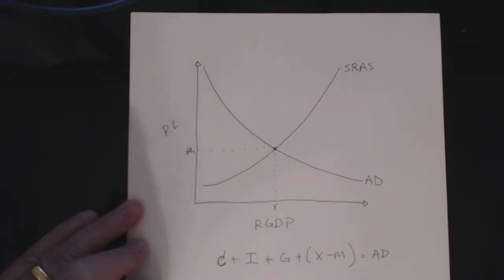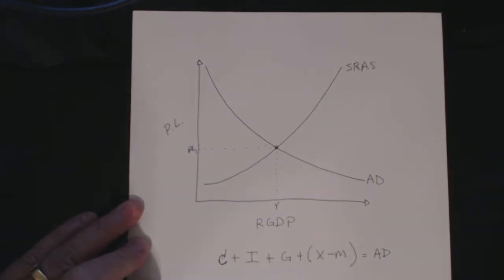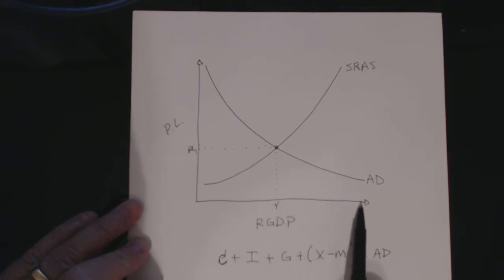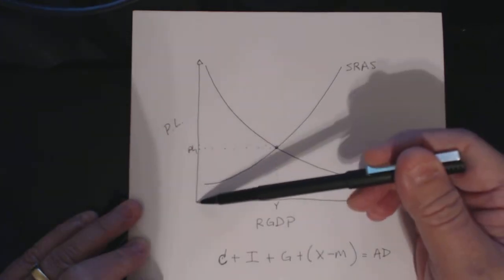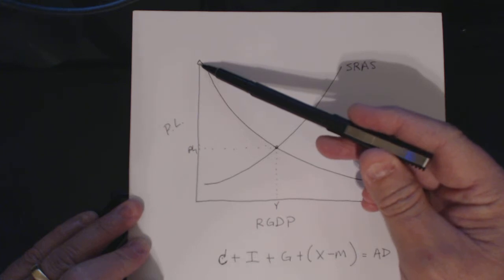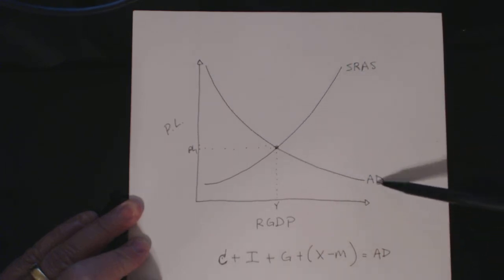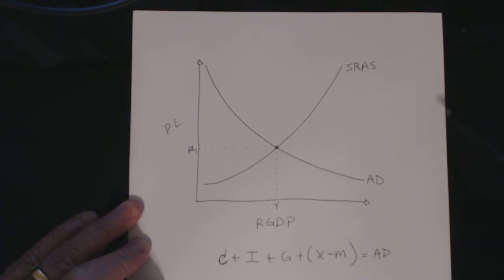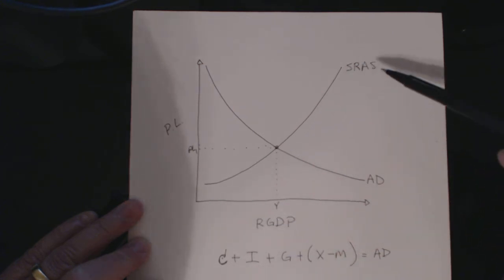Classical View of the Short Run Economy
This is the Clasical View of the Short Run economy.